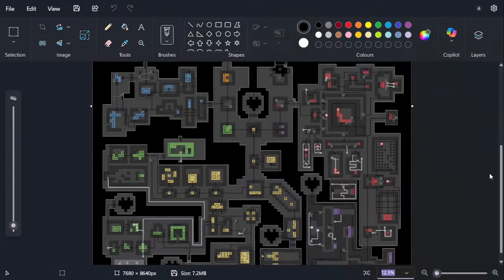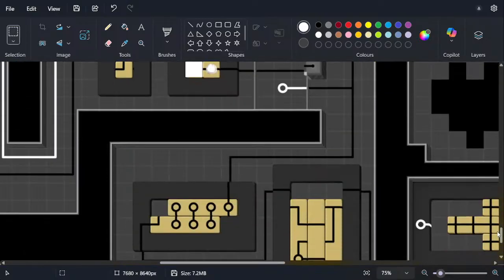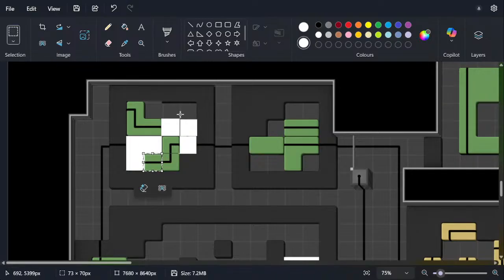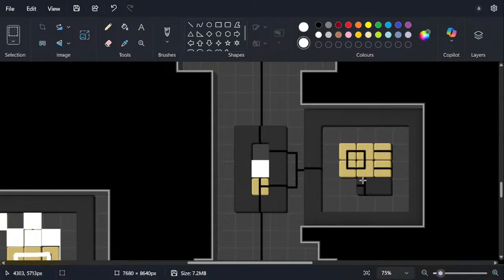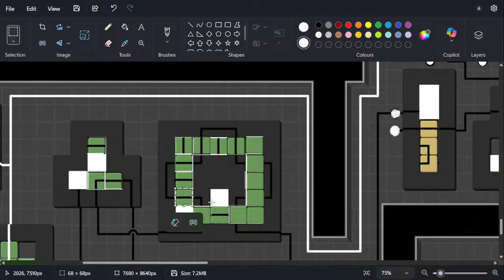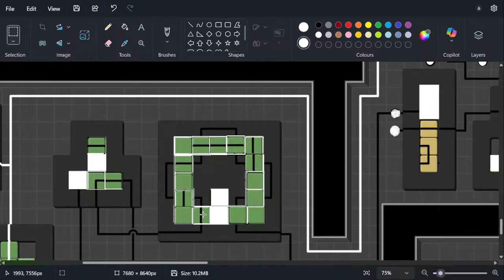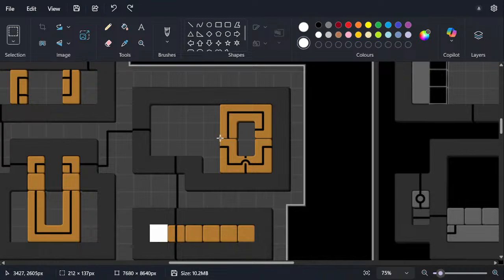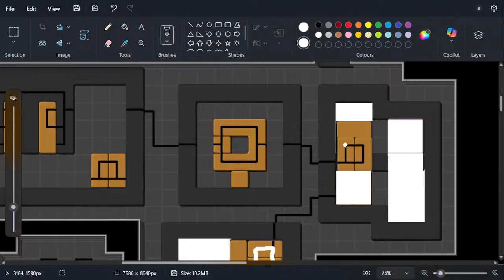0PLAYER (Part 1) - This puzzle game is actually just a PNG image